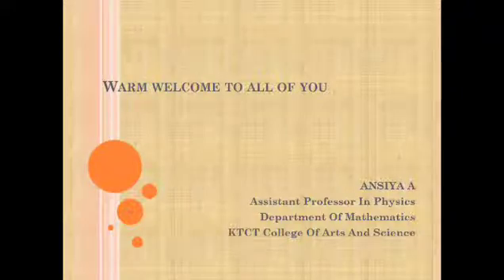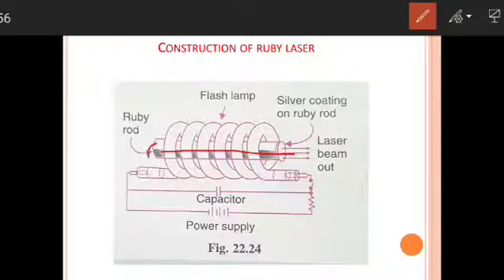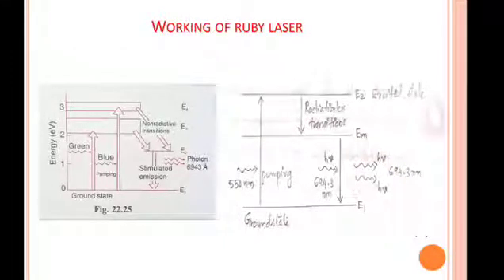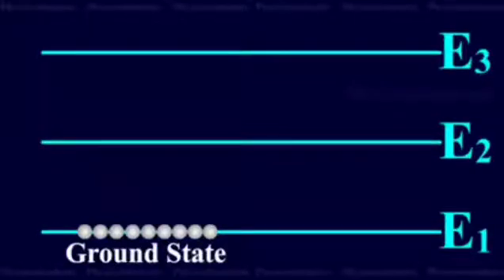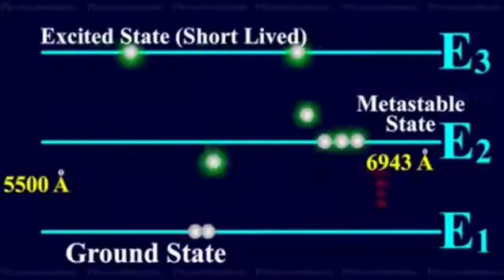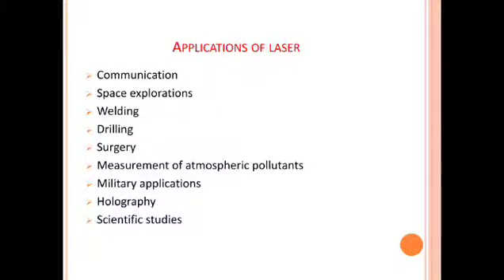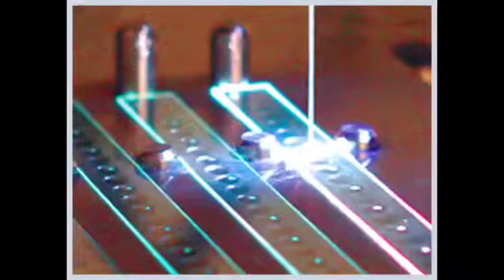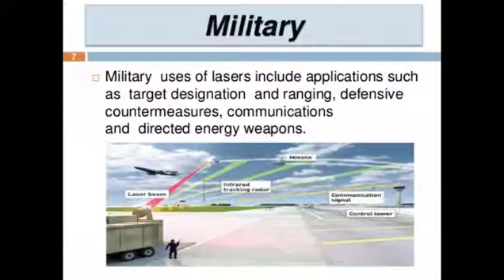S3 BSC Laser and Fibre Optics Part 3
Session By
Ansiya A
Department of Mathemetics